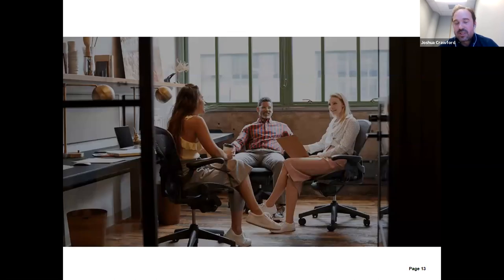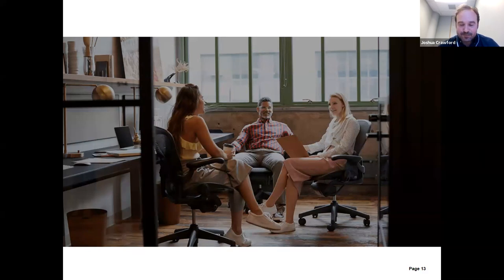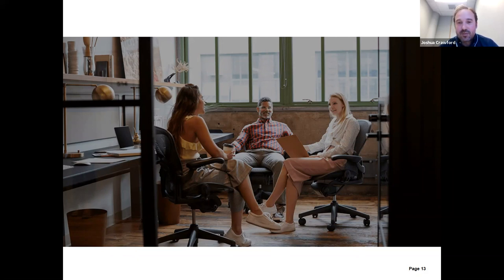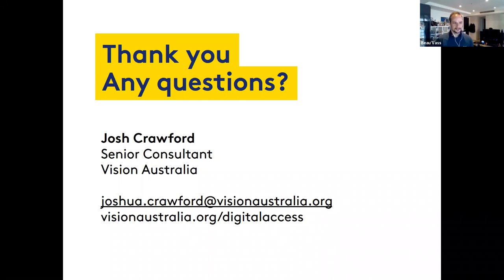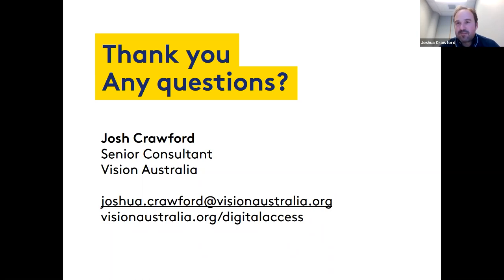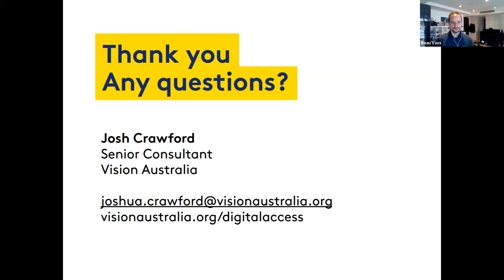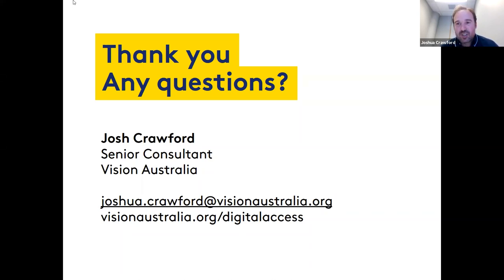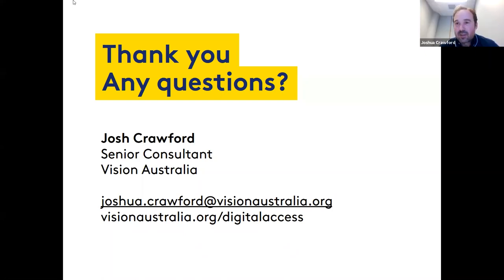Vision Australia Digital Access webinar: Designing for Everyone: An Introduction to Inclusive Design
Did you know that when we design for people with disabilities we often end up benefiting everyone? Or by factoring in the needs of people with disabilities we can future-proof our designs for unpredictable circumstances like COVID-19?
In this webinar we will look at what inclusive design is and how to get started with it in your organisation.